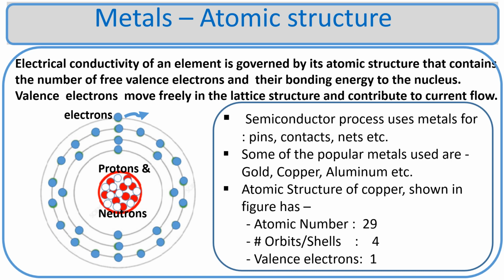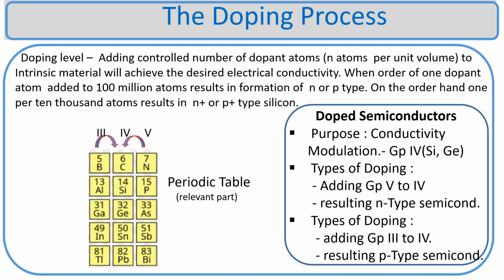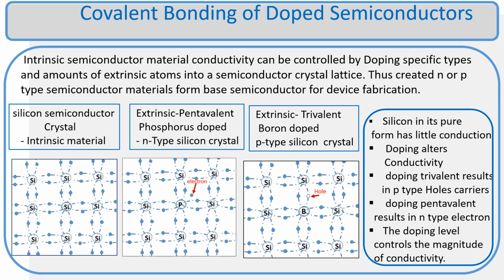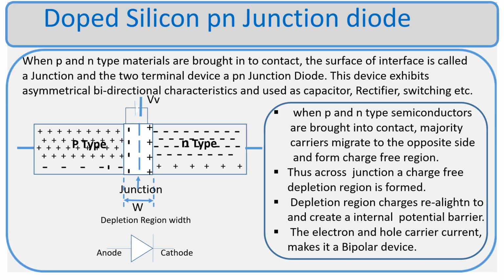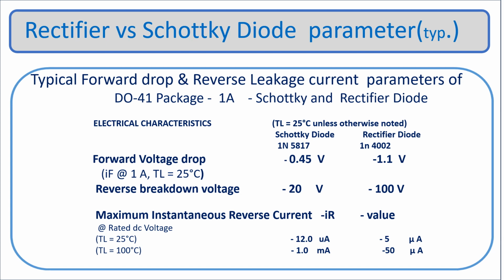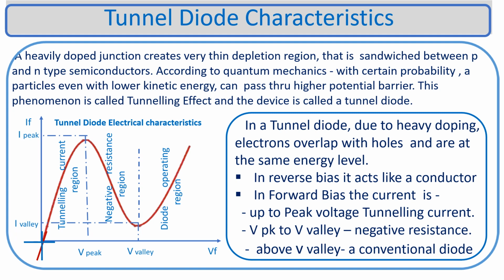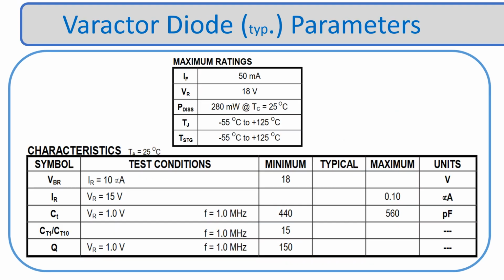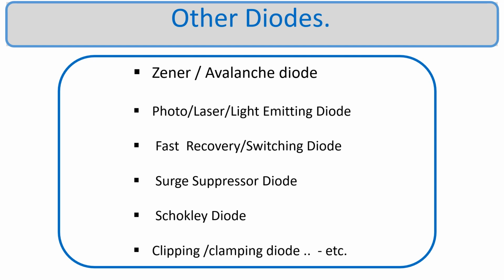Semiconductor - contacts, Junctions & Diodes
In fabrication of semiconductor Discrete and ASIC devices, metals are used to create contacts, junctions, pins, nets, shields etc. The conductivity and the energy gap of the structure defines its characteristics. The electrical conductivity of a material is defined by its atomic structure and electrically they are classified as, conductor, insulator and semi-conductors. The semiconductor conductivity can be modulated by the doping process and realized the desired conductivity. Different materials junctions, Create diodes which exhibit different properties and implement different functionalities.
These structures are widely used in  Semiconductor - Integrated circuits, Discrete devices and influence the device performance.